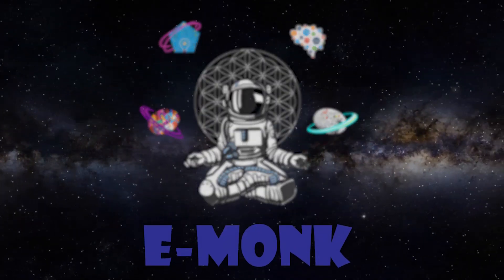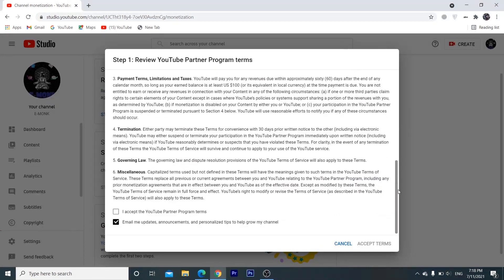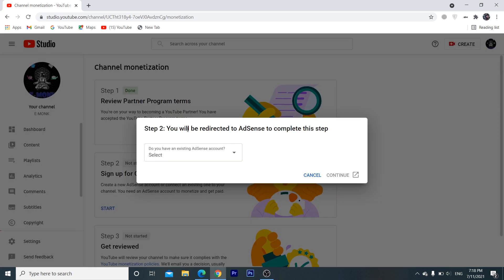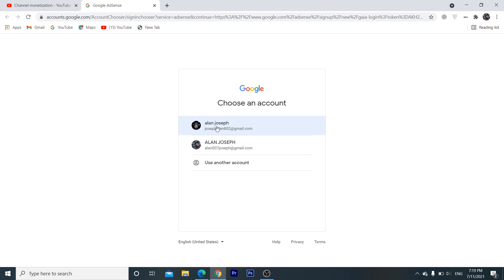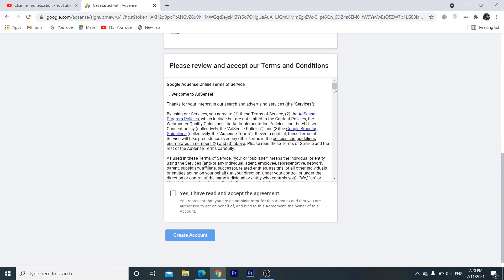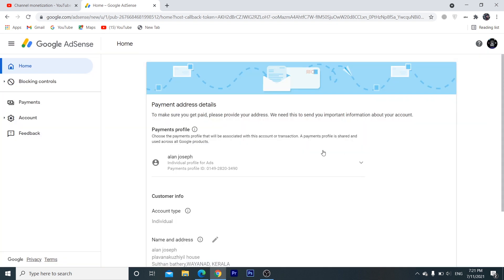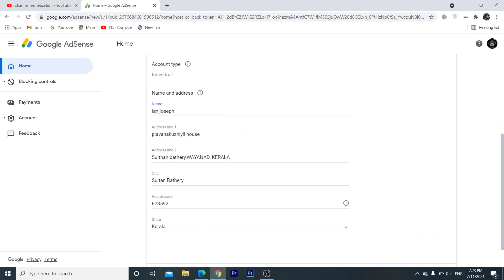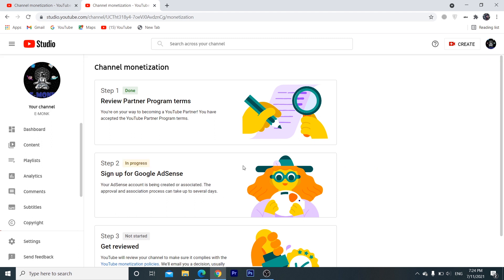How To Apply For Youtube Channel Monetization | Step by Step process in Malayalam | E-MONK